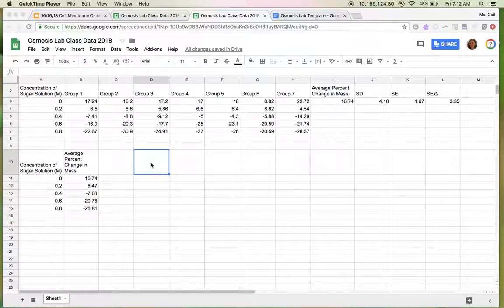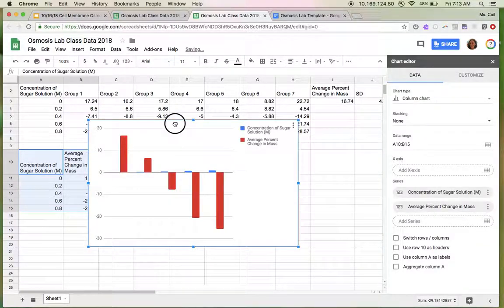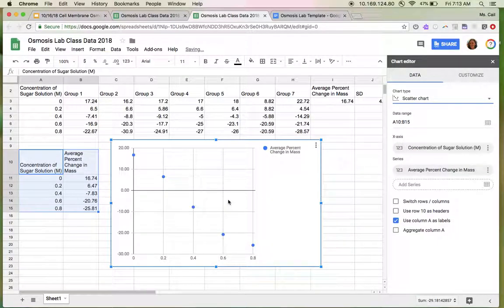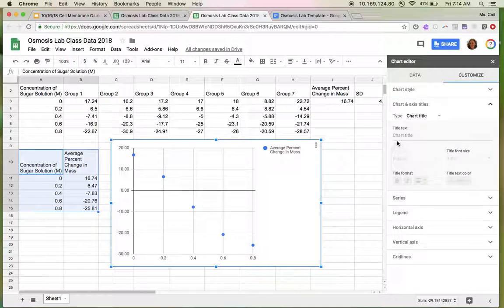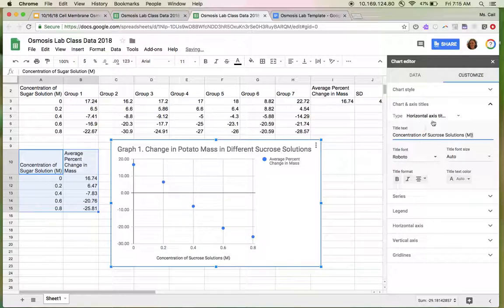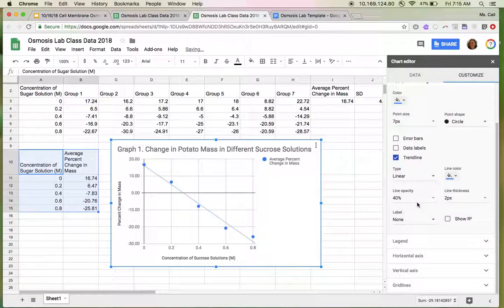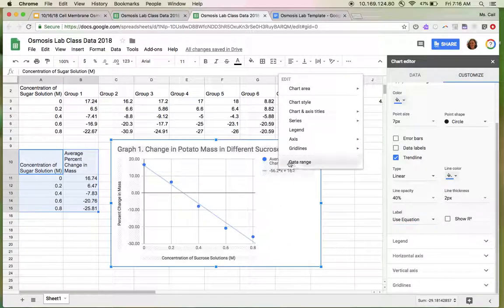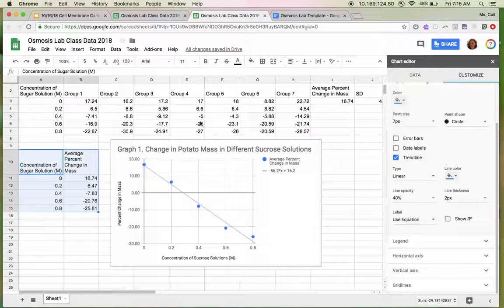Osmosis Lab Data Graph Instructions